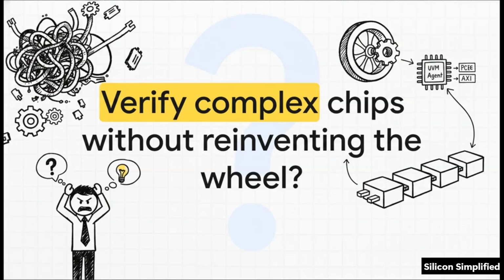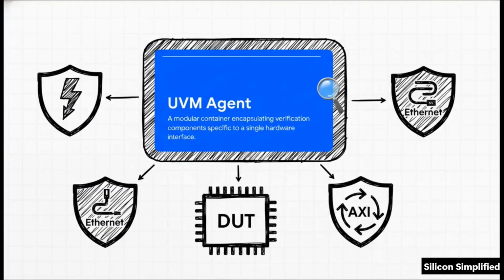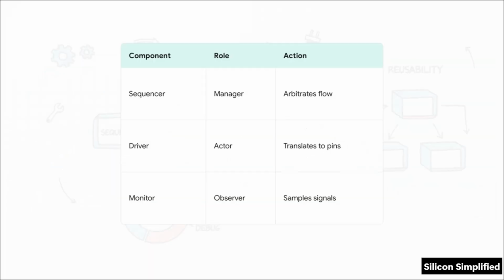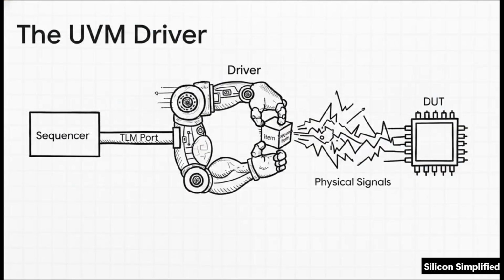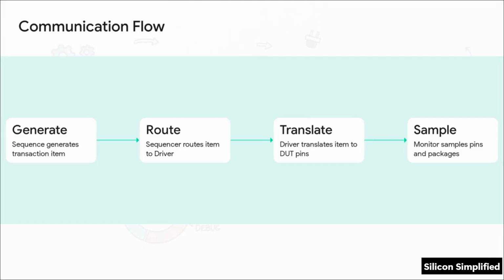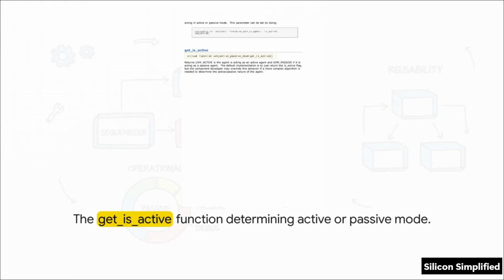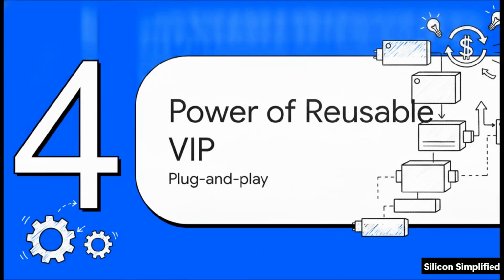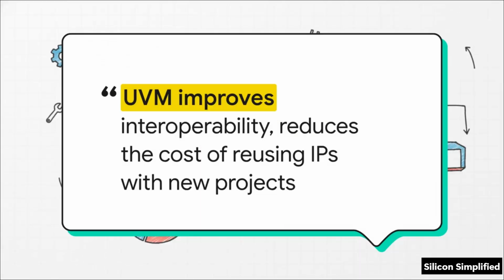UVM Agents | Part 17